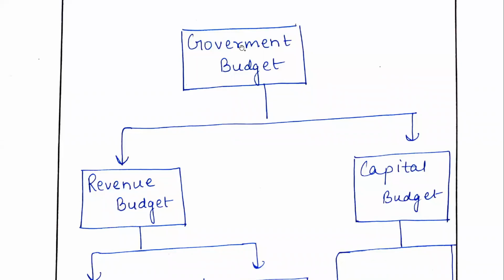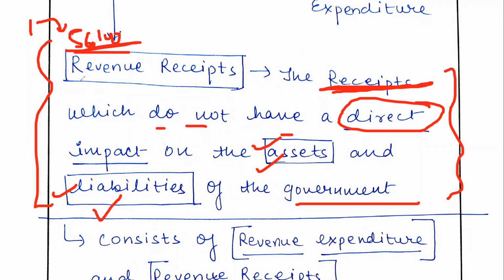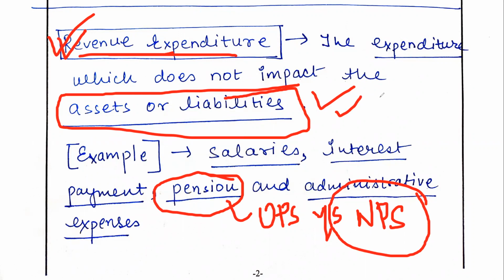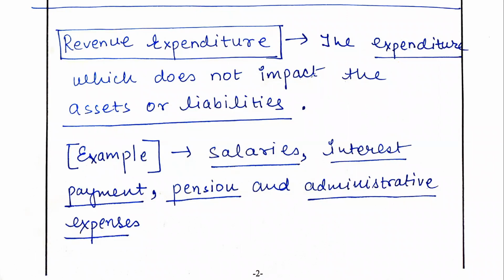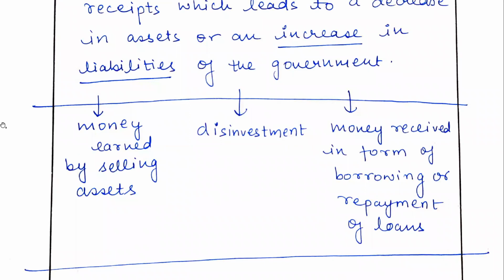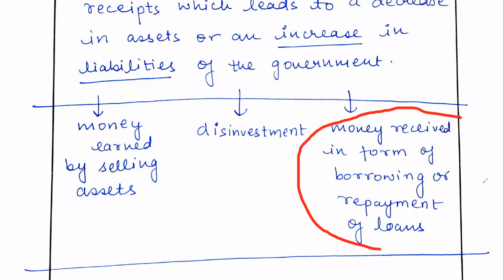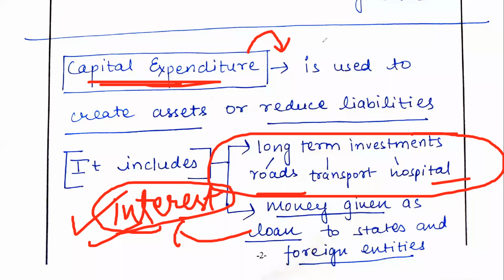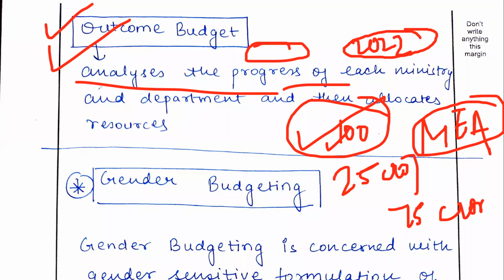UPSC CSE GS 3: Government Budgeting (Part 2)